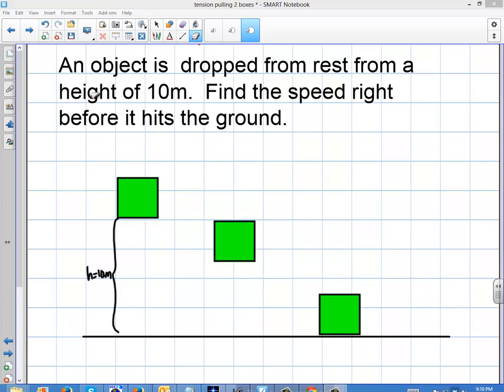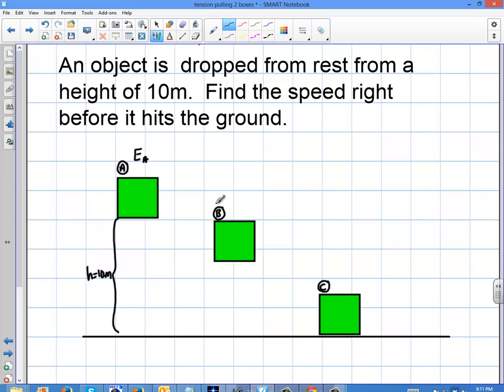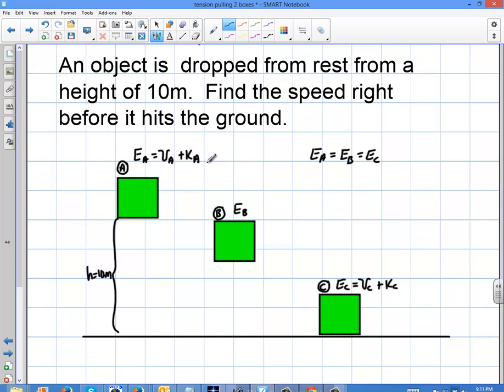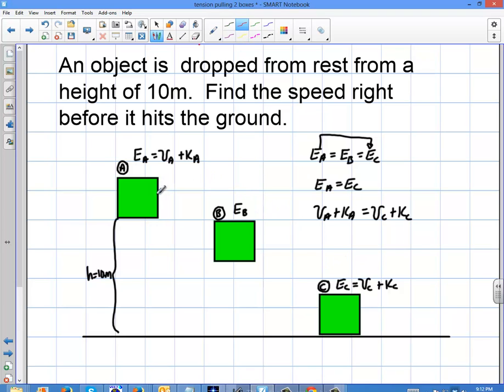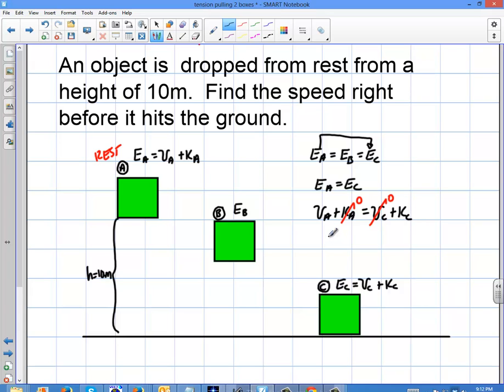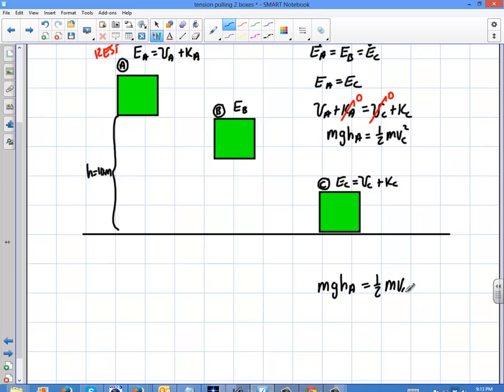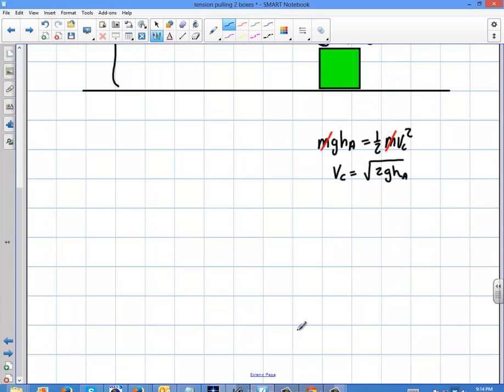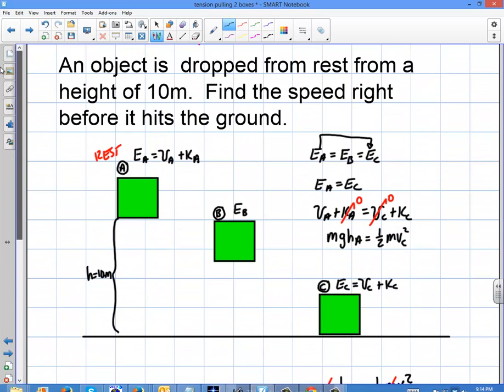Physics: Using Energy to Determine the Speed of Impact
Using Energy to Determine the Speed of Impact